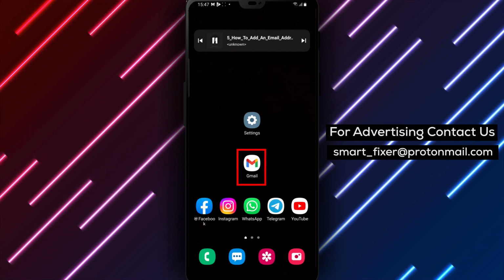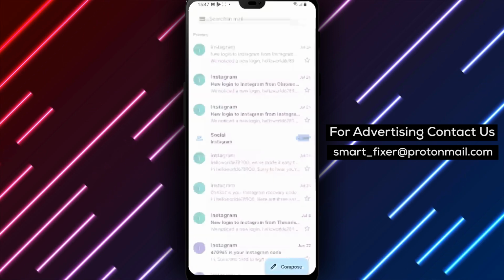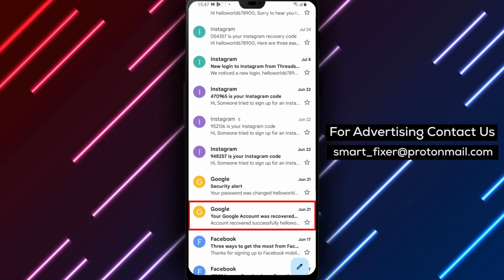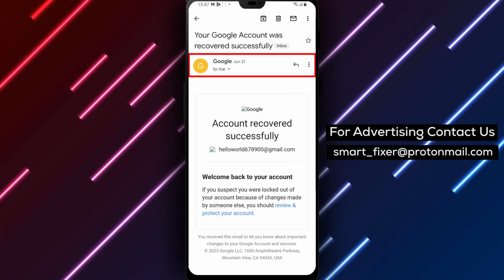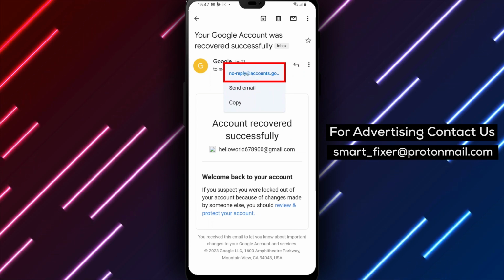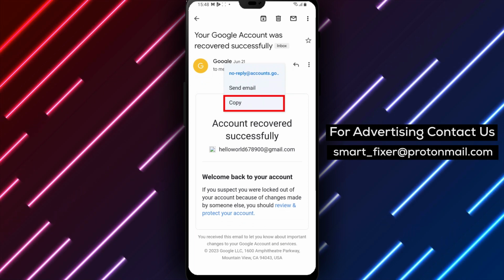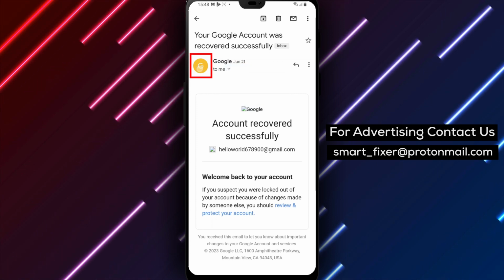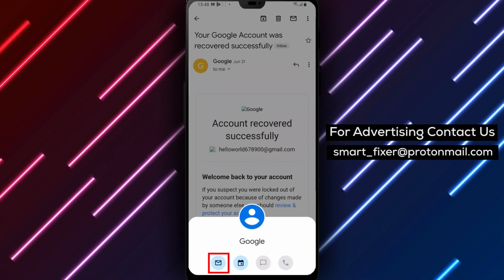How To Add An Email Address To Your Contact List In Gmail - Full Guide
Adding contacts to your list is a great way to keep all your important email addresses in one place.
1. Open Gmail
3. Tap on it again to access the contact options
4. Tap the avatar outline and the plus sign
5. Allow Gmail access to your contacts
6. Tap on "Save"
7. Now whenever you want to compose an email and type their name in the "To:" option they will appear with their address alongside other options.

With this guide, you'll be able to keep track of all your important contacts in one convenient location. Follow these steps and start building your contact list today!